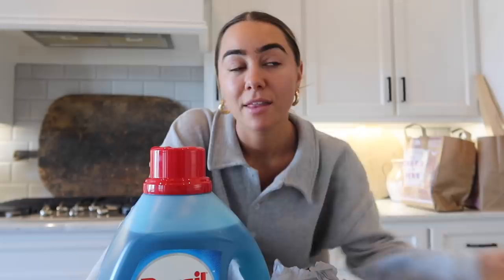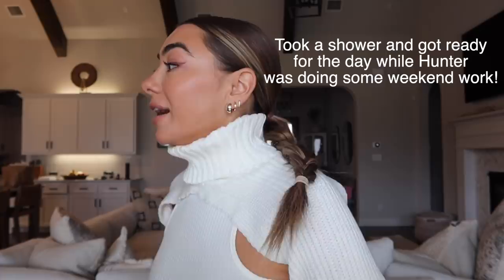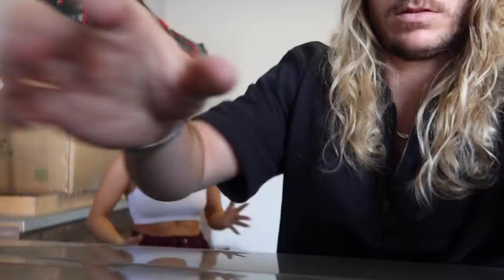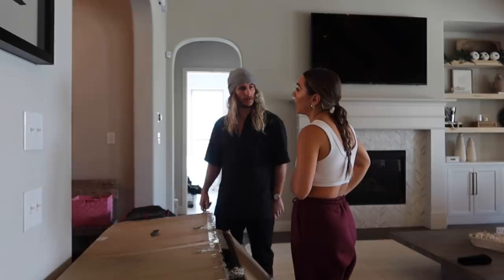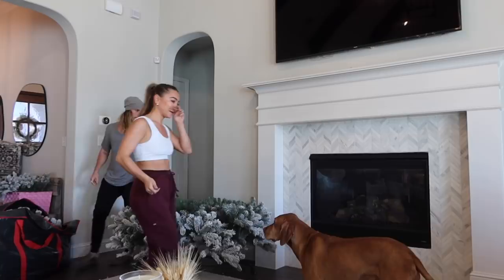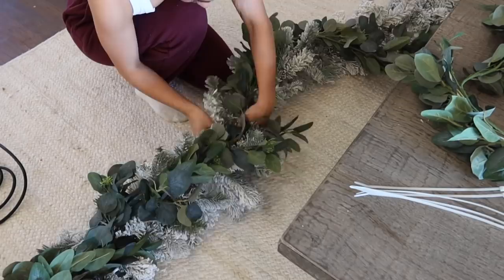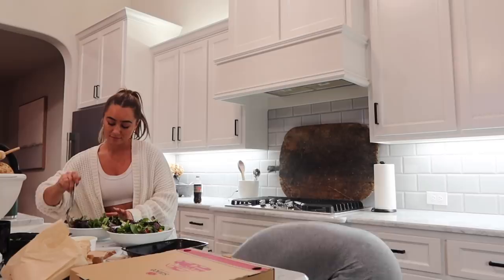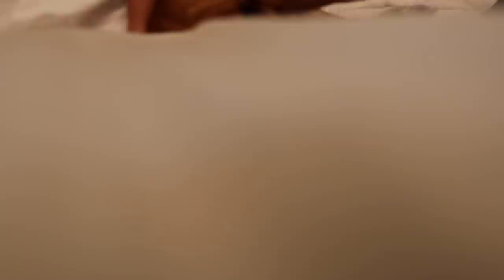VLOG: Starting Christmas Decor, DIY garland, Sunday Routine | Julia & Hunter Havens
Sunday Vlog putting up the Christmas tree, taking care of house chores and showing how we use PersilProCleanOXI as an essential to our weekend!